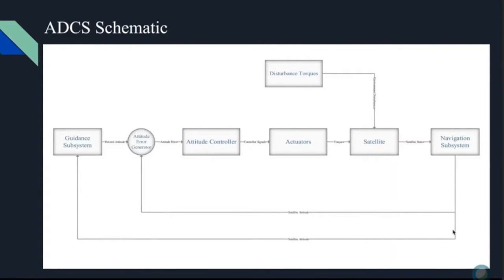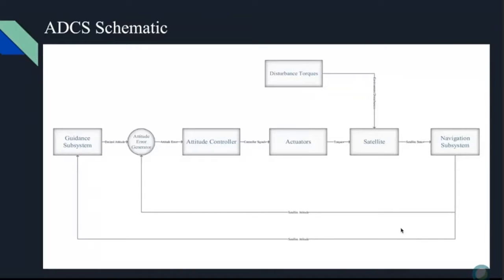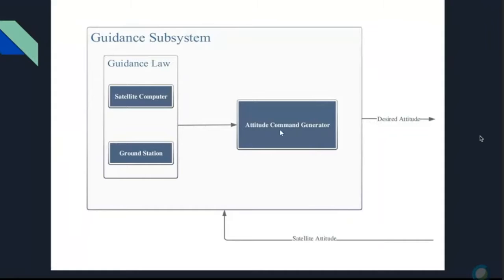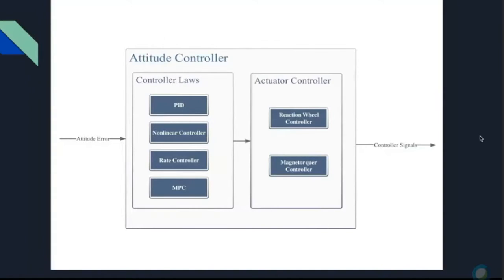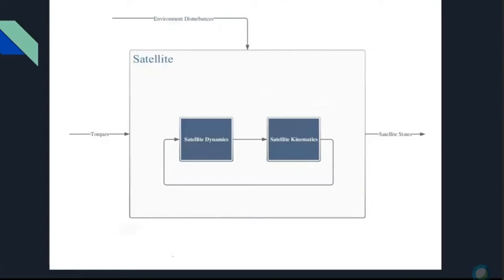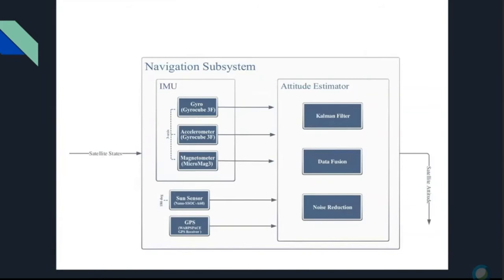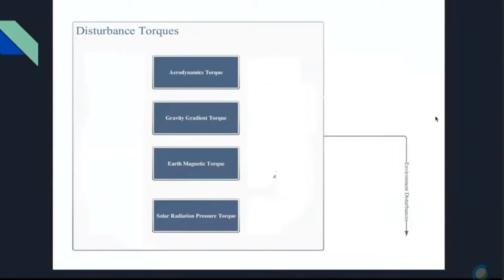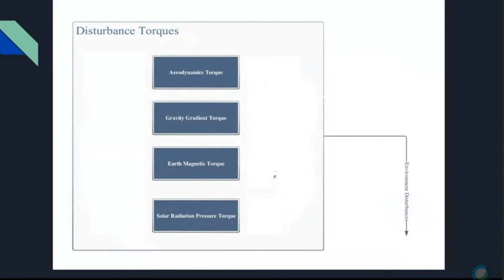Robotics: Final Project - Daniel Ramirez